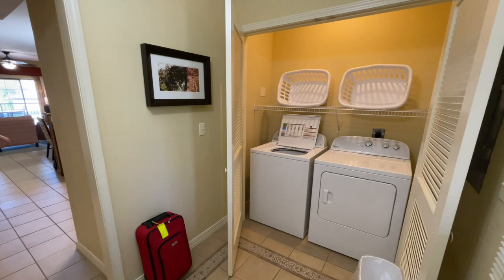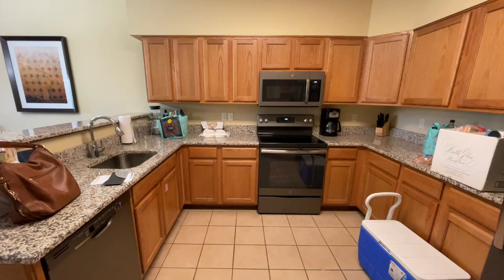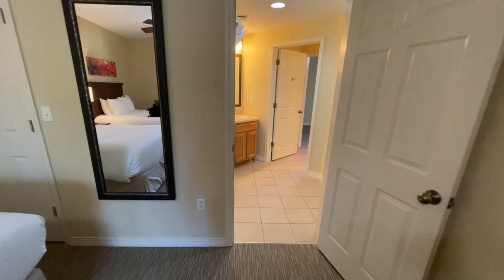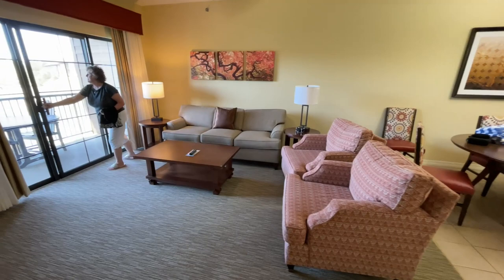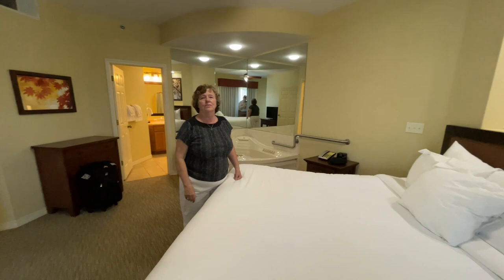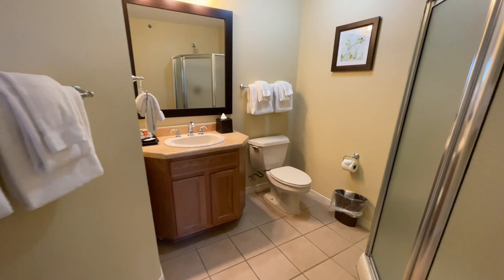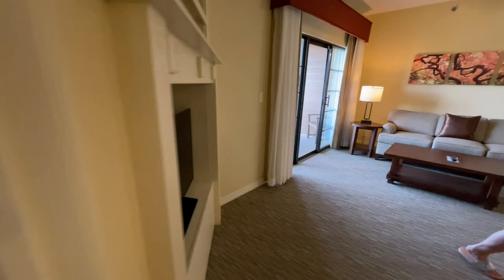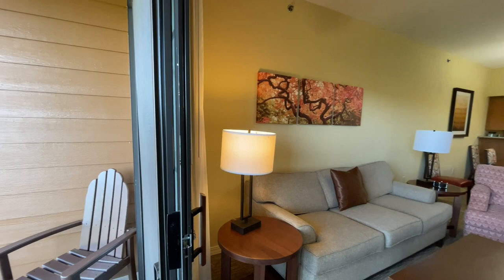Falls Village, Branson, MO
We are spending the week of April 25, 2021 at Falls Village, a Bluegreen Vacation Club property in Branson, Missouri. Here is a short walk-through of the two bedroom villa in which we are staying.